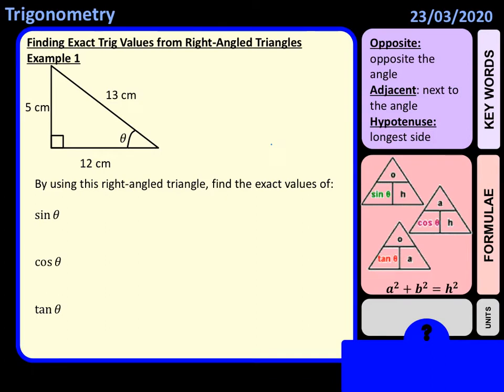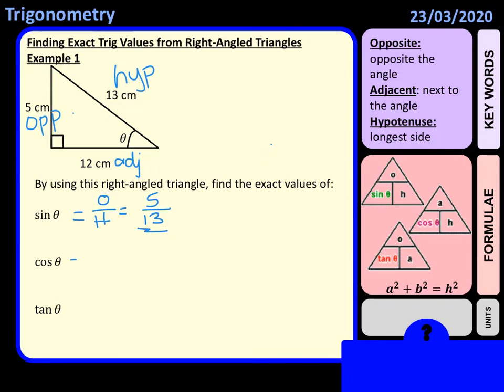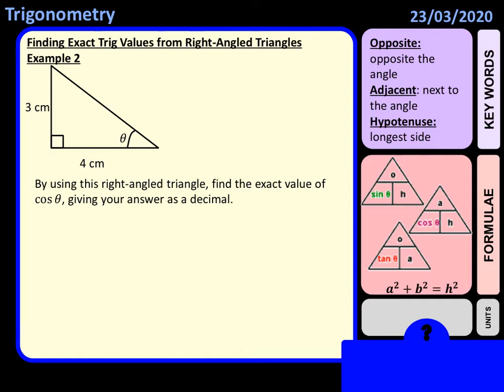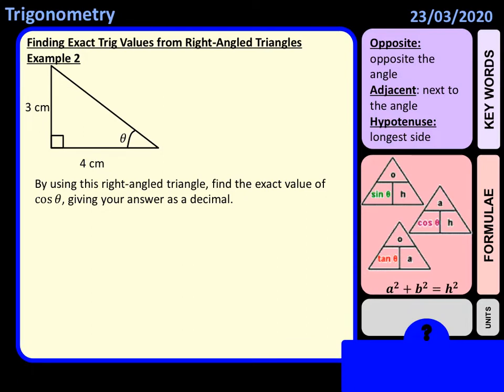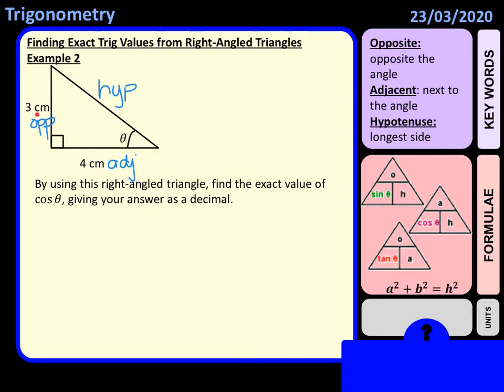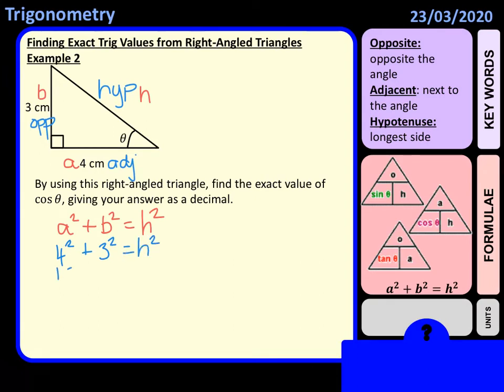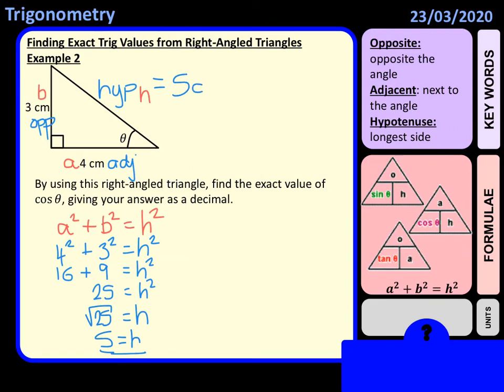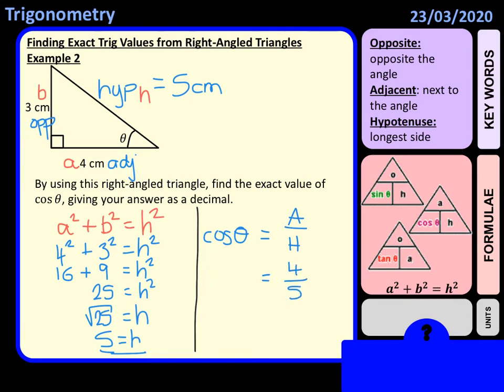Trigonometry - Exact Values from Given Triangles